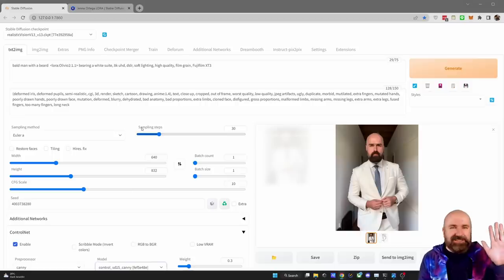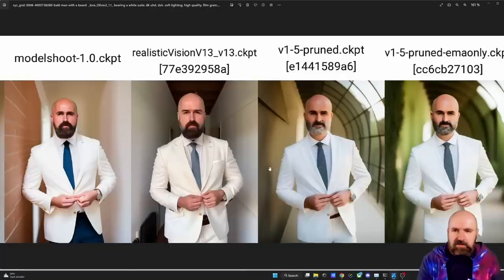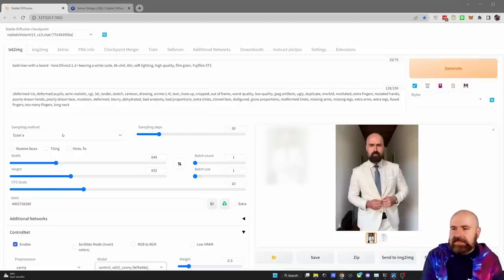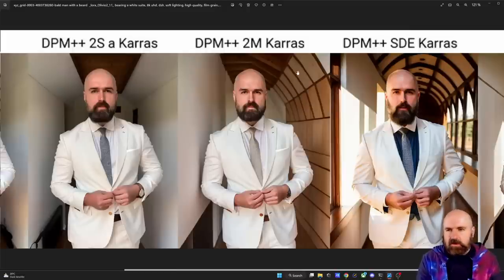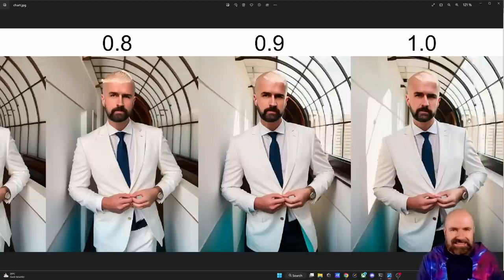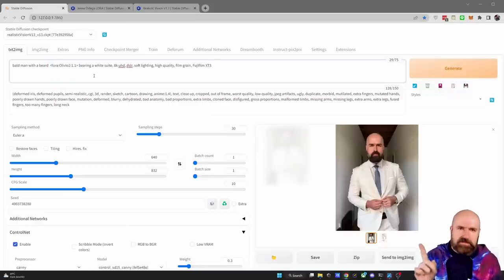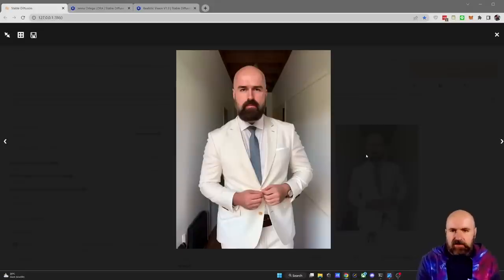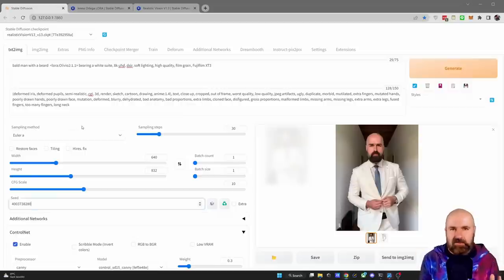LORA with ControlNET - Get the BEST results - Complete Guide // Jenna Ortega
Use Lora in ControlNET - Here is the best way to get amazing results when using your own LORA Models or LORA Downloads. Use ControlNET to put yourself or any other person in any Pose you want. There are a lot of Settings to consider: The Stable Diffusion Models, Sampling Methods, CFG Scale, ControlNET Weight. Also the Resolution you render at is very important to get better results.
This Tutorial also shows how to Inpaint using Lora and ControlNET at the same time. That way you can easily Improve you results even more.